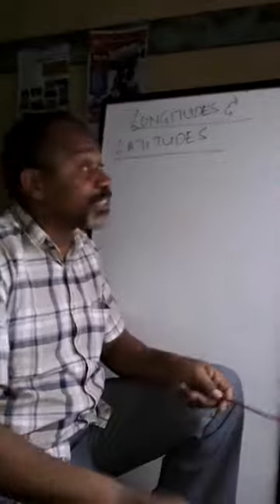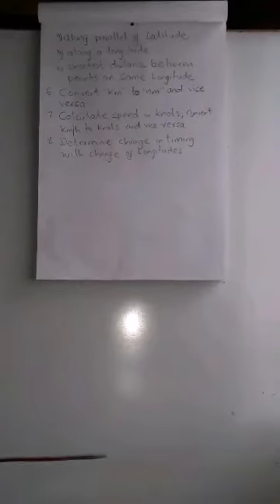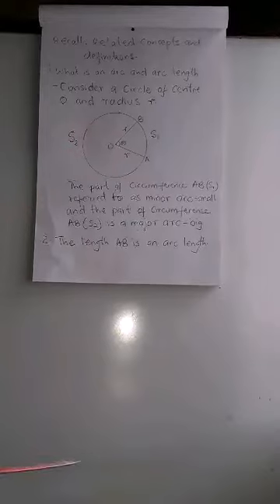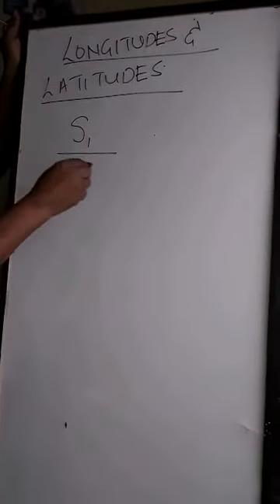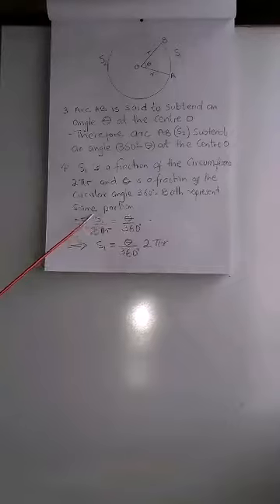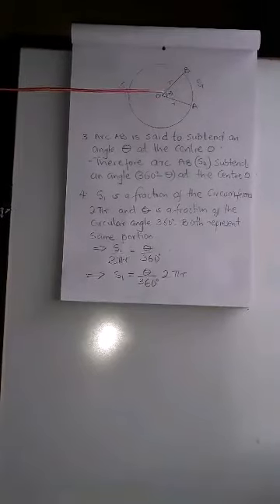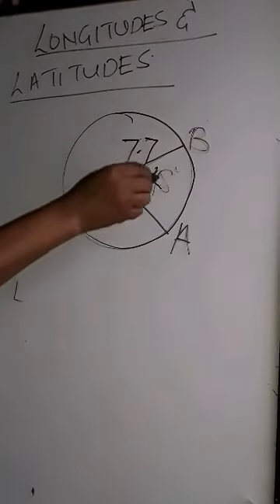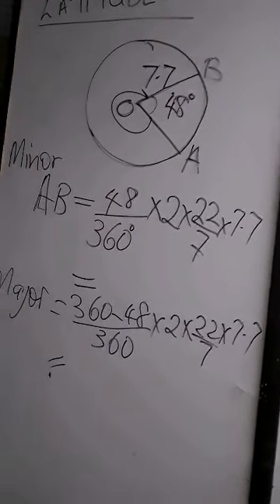LEARN LONGITUDES AND LATITUDES part1